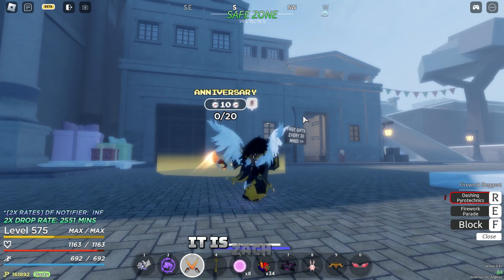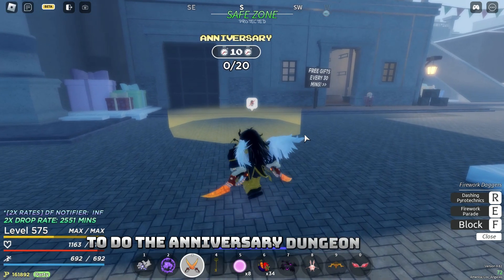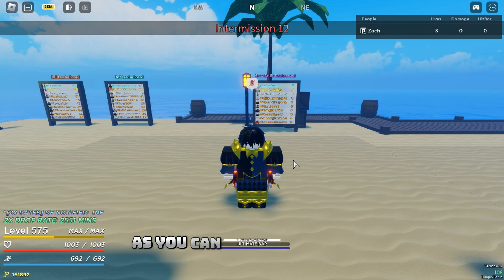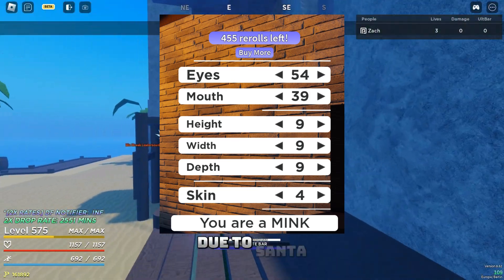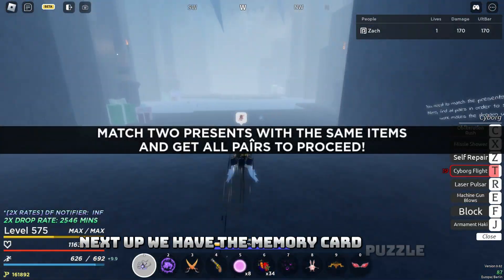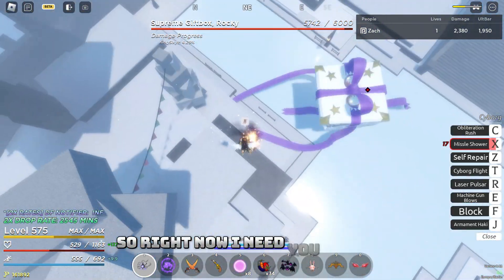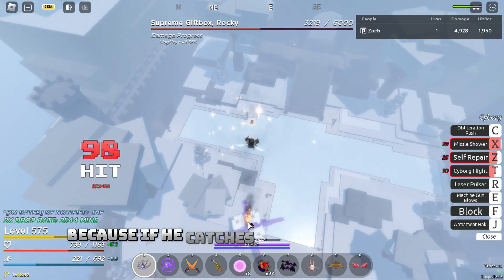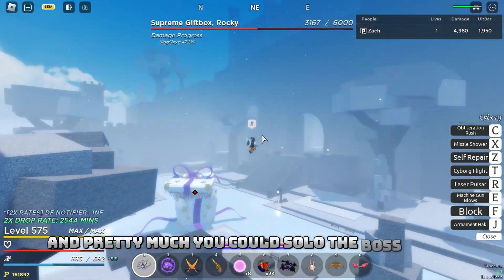[GPO] Fastest way to CHEESE anniversary dungeon